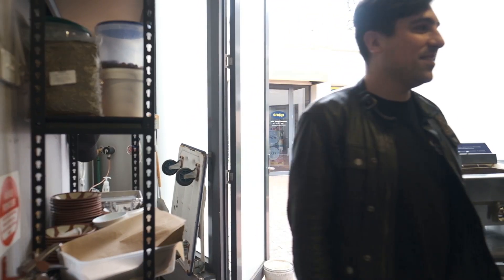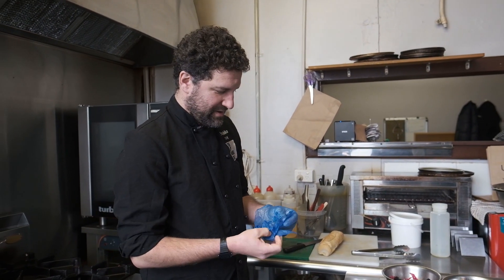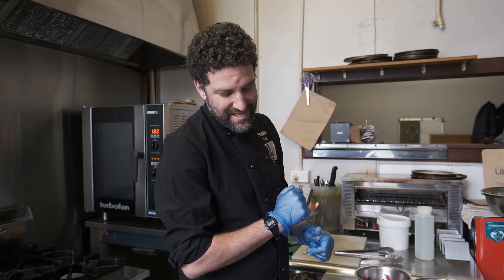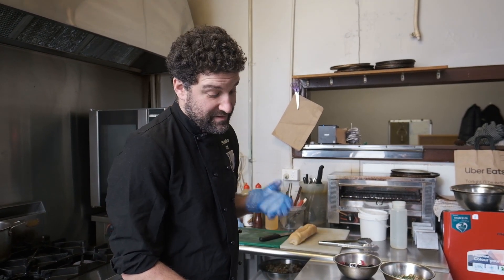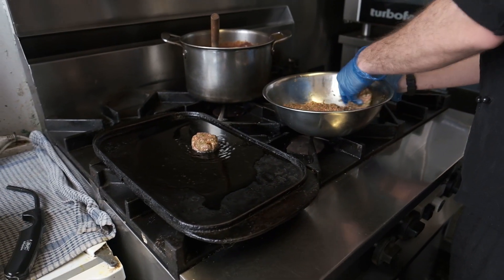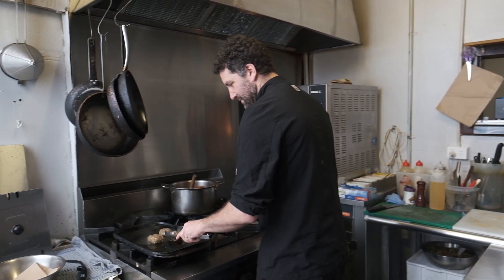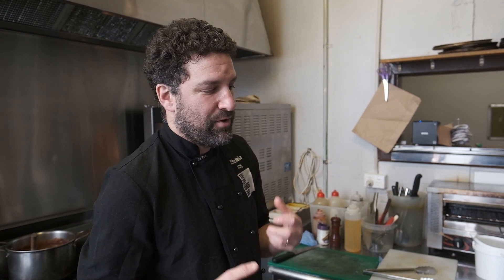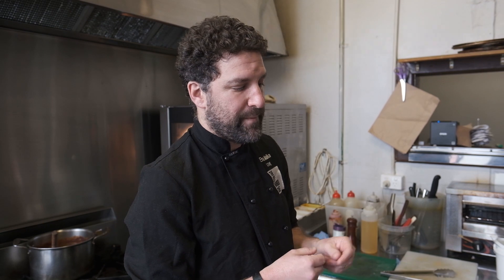DELICIOUS JERUSALEM SANDWICH - Israeli Street Food In Melbourne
Welcome to the kitchen of South Melbourne Israeli restaurant, The Left-Handed Chef. I talk to owner/chef Ehud Malka about his restaurant and food, with a focus on his newest menu item, the "Jerusalem Sandwich".

Watch, as Ehud shows me how to make this delicious sandwich inspired by the street food of Jerusalem and Ehud's childhood memories.